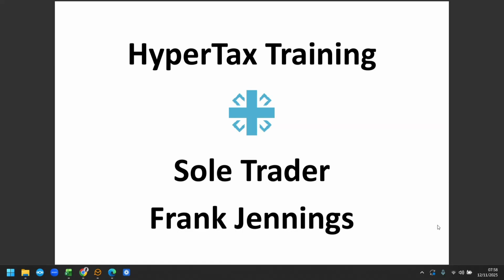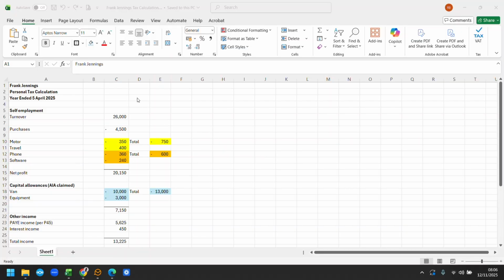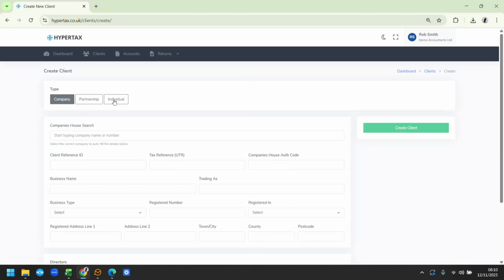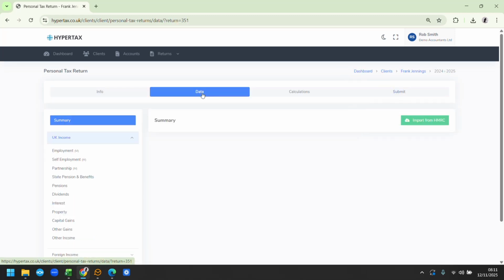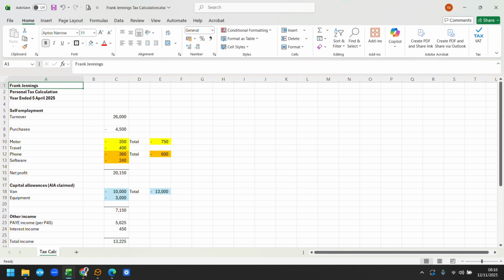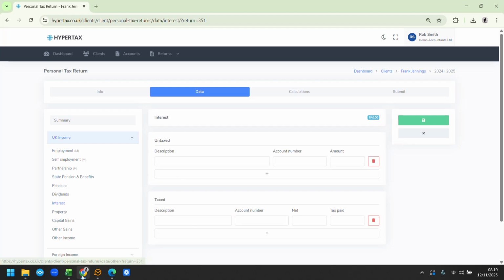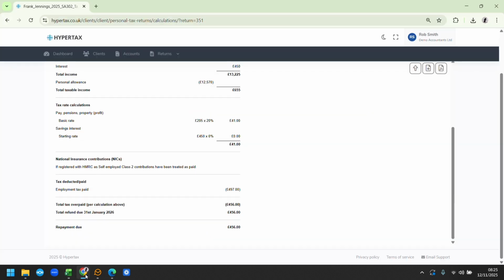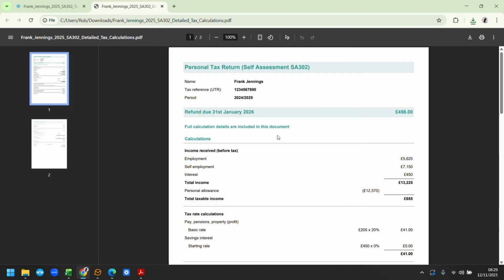HyperTax Sole Trader Tax Return - Frank Jennings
Training video showing how to prepare a self assessment return for a sole trader in HyperTax.